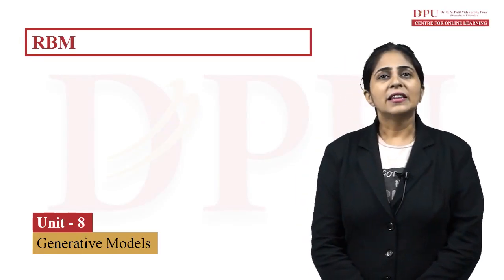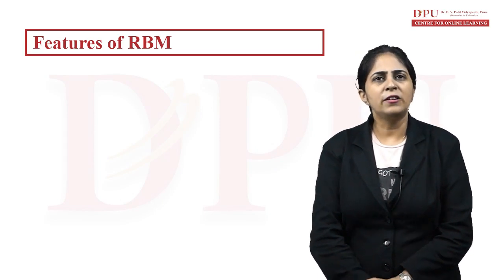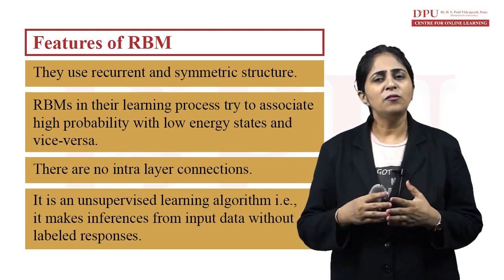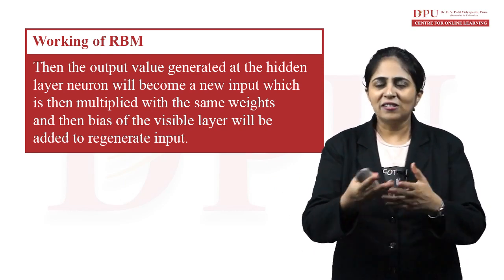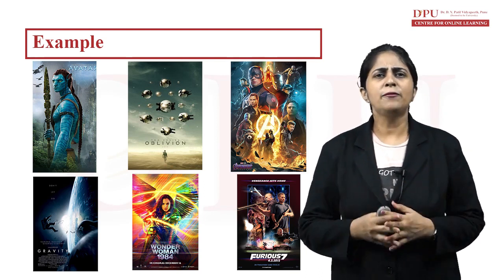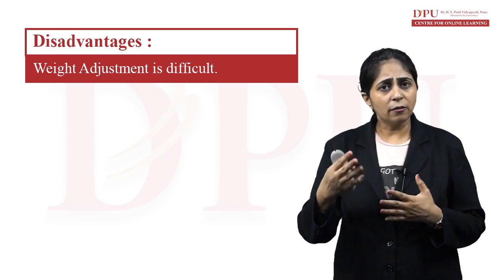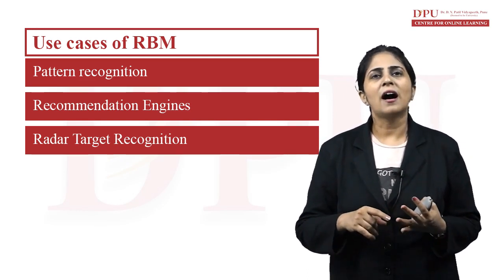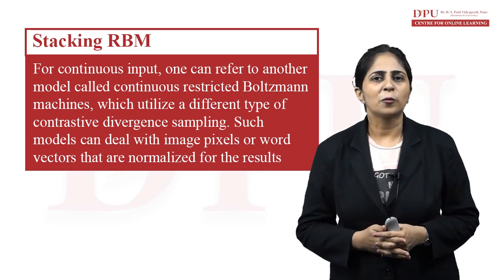Unit 8 Generative Models Video 2